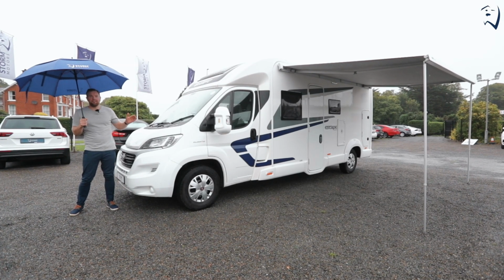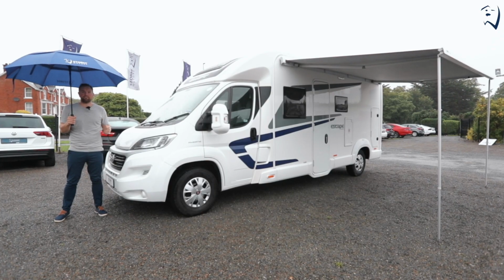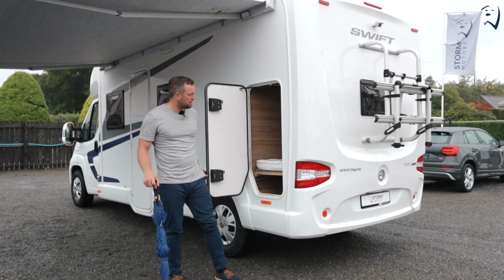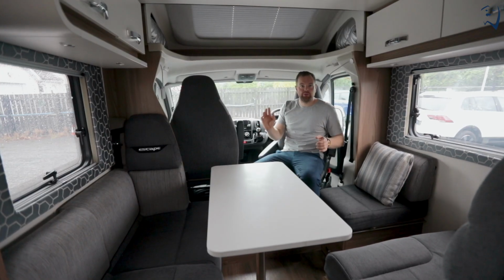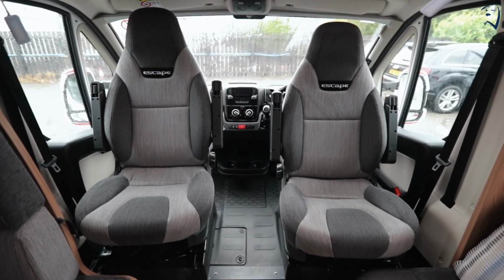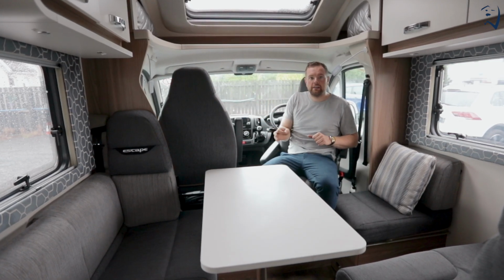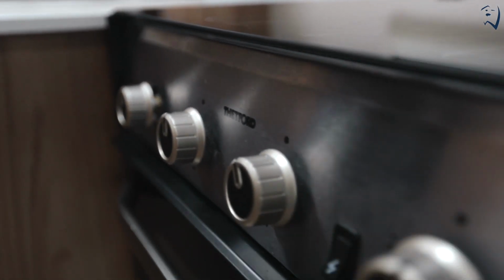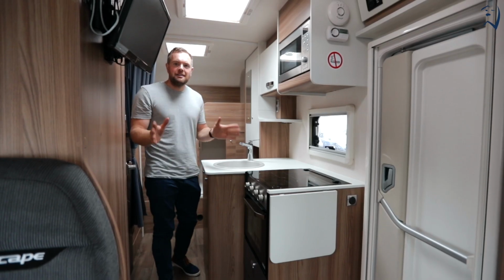Swift Escape Motor-Home Walk-around